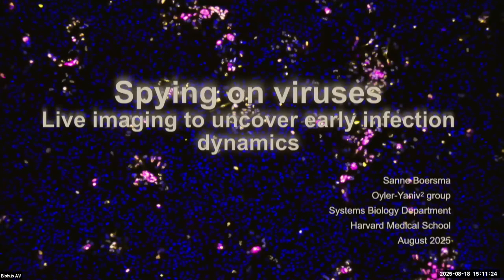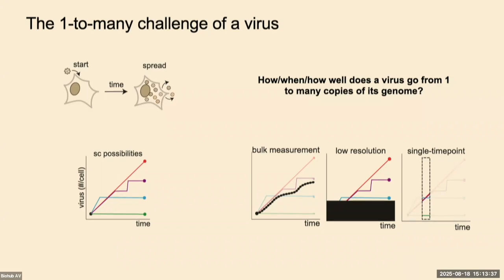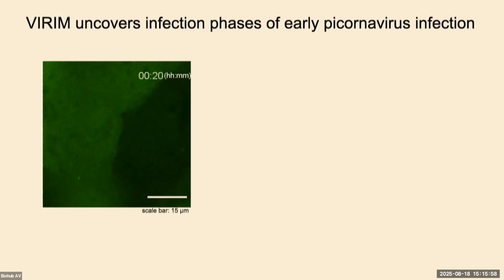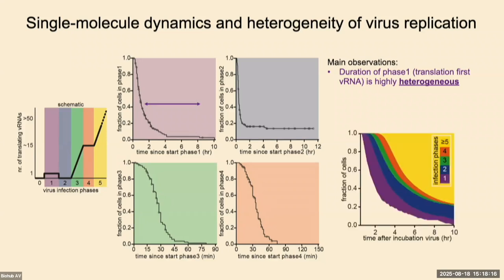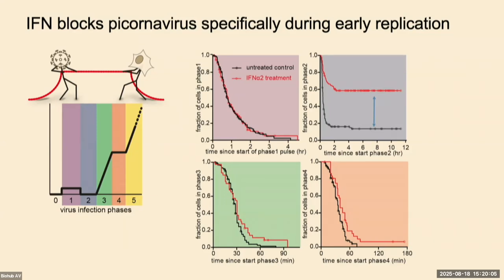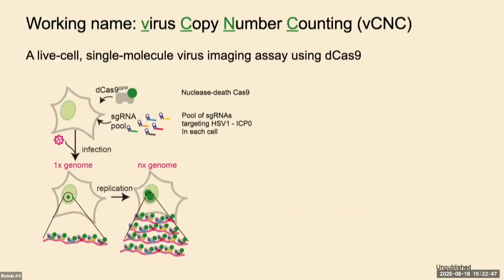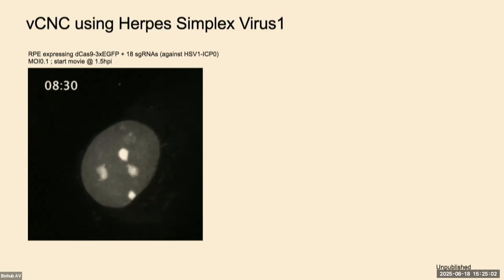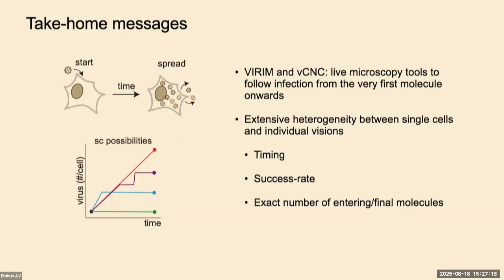Frontiers in Comparative Systems Virology Symposium: Sanne Boersma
SESSION: Imaging Viral Infection Dynamics
SPEAKER: Sanne Boersma (Harvard Medical School)
TALK: Spying on Viruses: Live Imaging to Uncover Early Infection Dynamics

The Frontiers in Comparative Systems Virology Symposium was hosted by CZ Biohub San Francisco and held on Aug. 18, 2025.